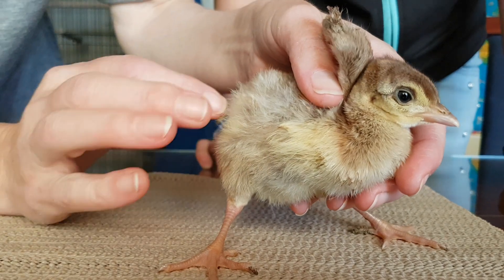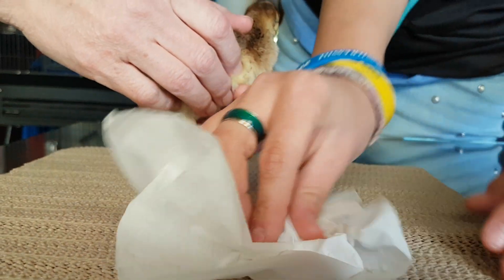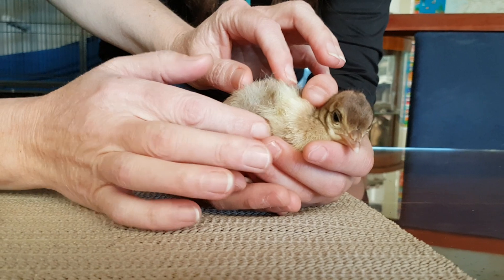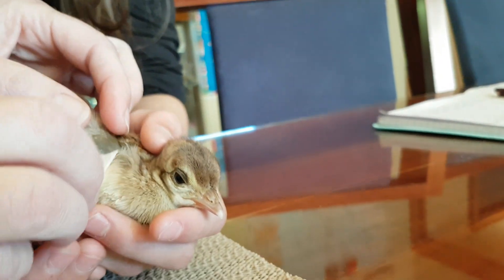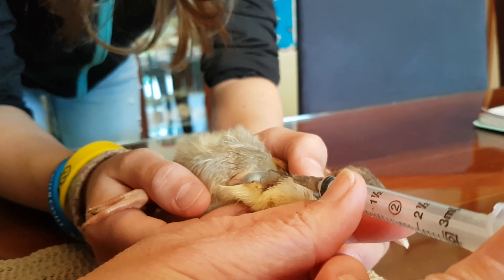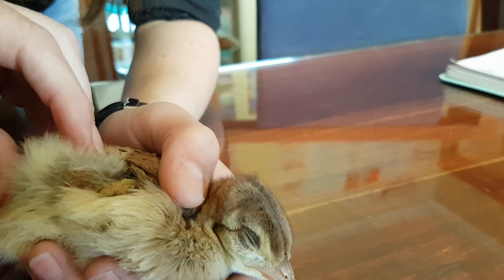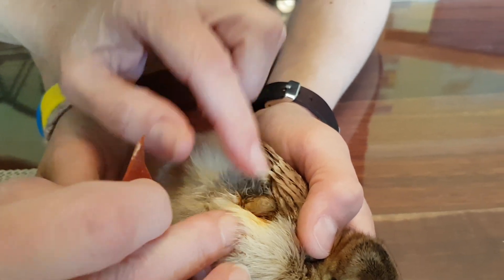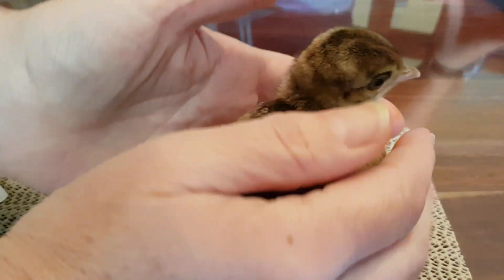Expirating a peachick with ruptured air sac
3 day old Indi Pop, an Indian peafowl chick has a ruptured air sac. We expirate the air using a syringe with .22 guage needle. The air bubble reduces dramatically.  Unfortunately within 10 minutes it had puffed up again.  The process will be repeated but we will wrap her torso in vet wrap to compress and give the air sac rupture a chance to close and heal.